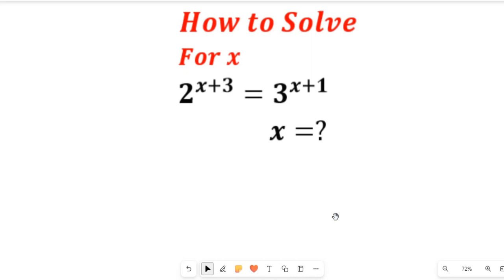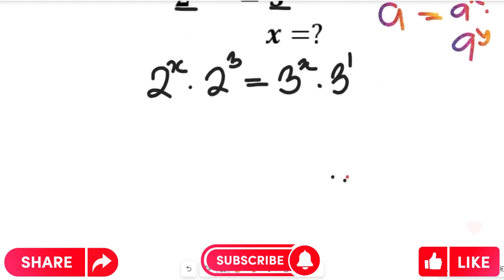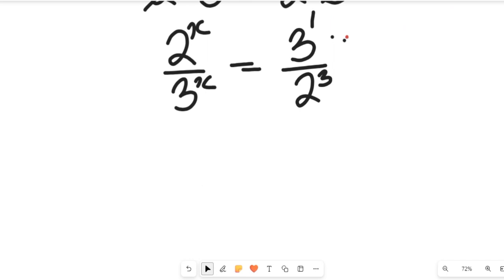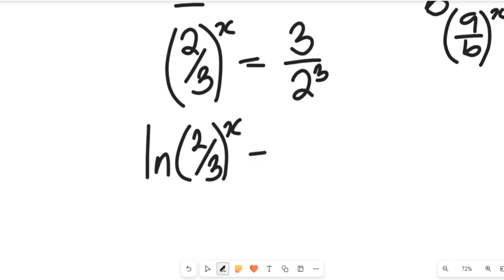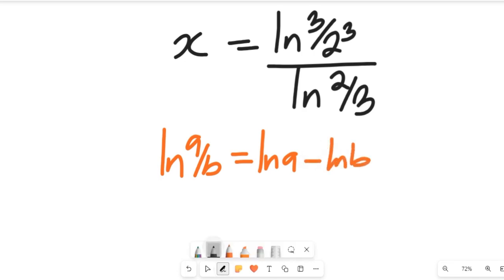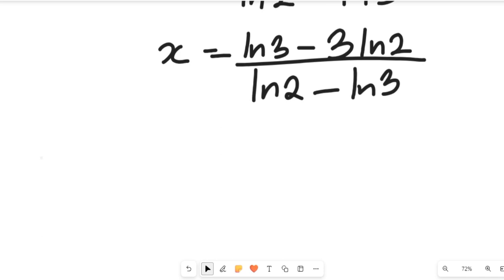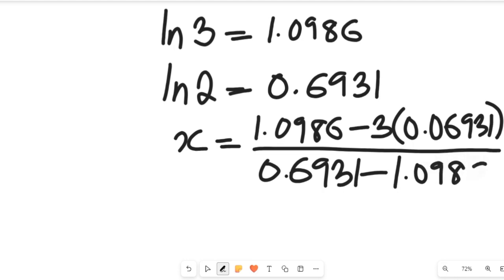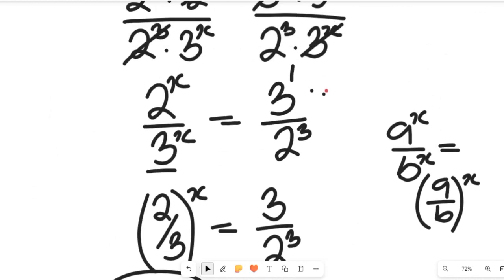Solving A Nice Exponential Equation Using the Laws of Indices | 2^x+3=3^x+1.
Solving A Nice Exponential Equation Using the Laws of Indices | 2^x+3=3^x+1. @cbtexamshub  FRENCH and SPANISH Subtitled

ABOUT THIS CHANNEL:
On this Channel we will present:
1. Mathematics topics for Olympiad Maths Competition, GCSE, SAT students
2. Mathematics topics for senior secondary school
3. Mathematics topics for university students
4. Solve Mathematics past questions etc.